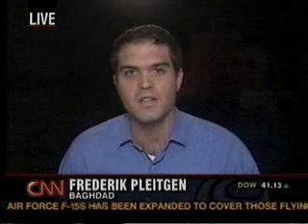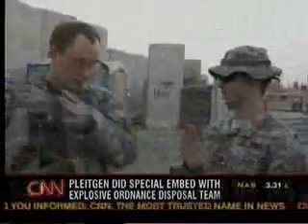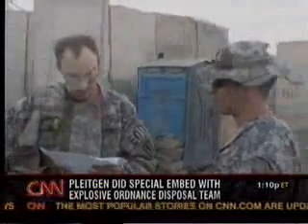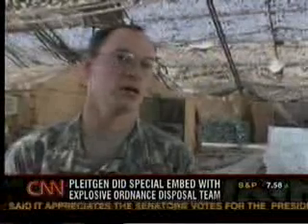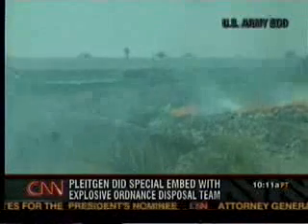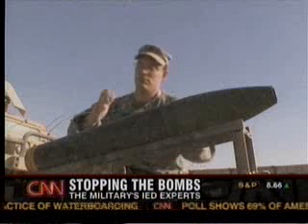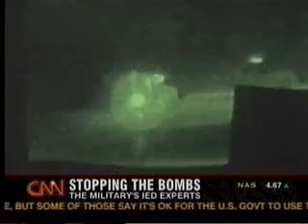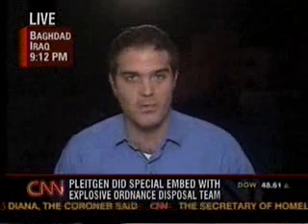EOD battalion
CNN clip about EOD's